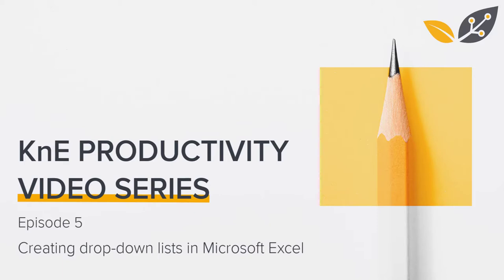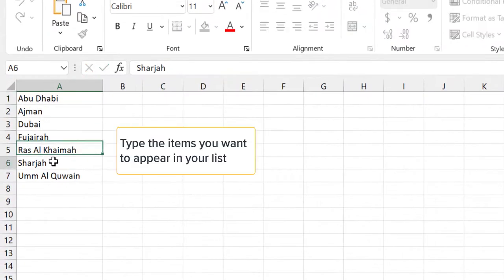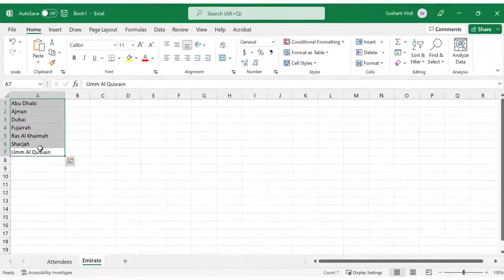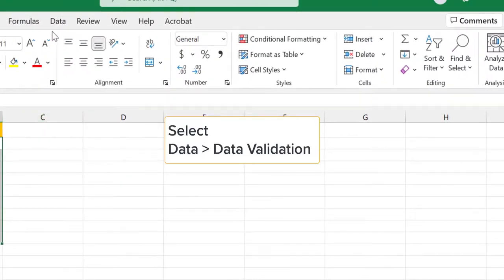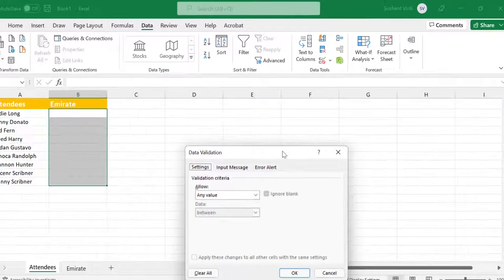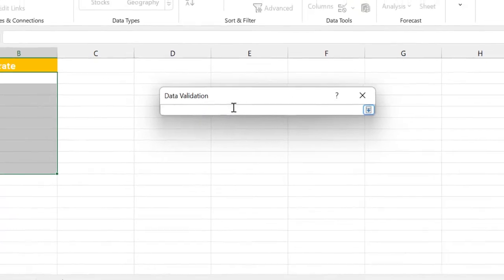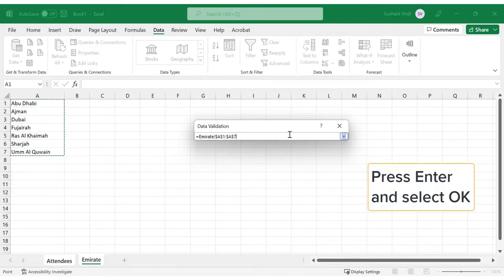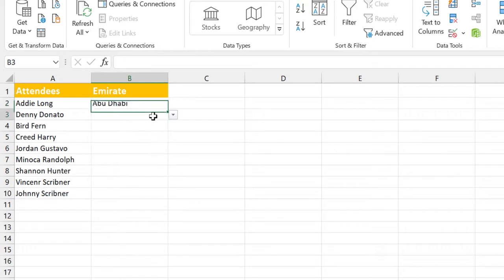Episode 05: Creating Drop-Down Lists in Microsoft Excel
Say goodbye to long lists and messy data! Tune into episode 5 of the KnE Productivity Video Series for a step-by-step tutorial on how to create and use drop-down lists in Microsoft Excel. Not only are they easy to use, but they can also improve user efficiency and the accuracy of your data.